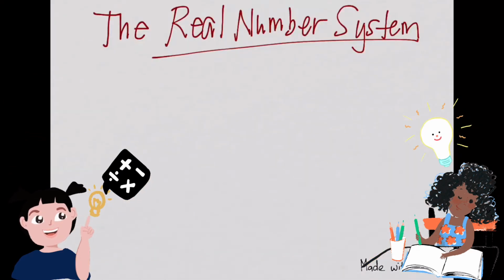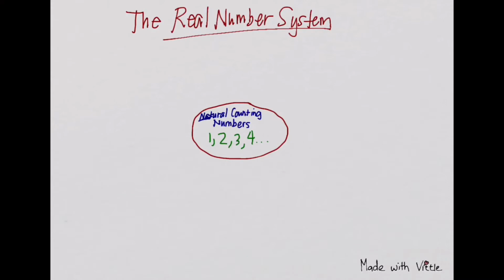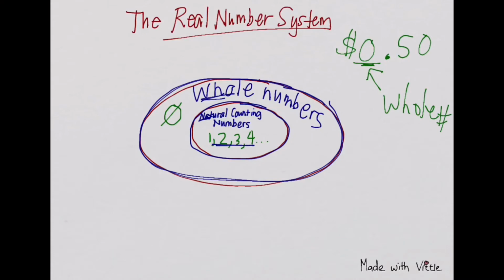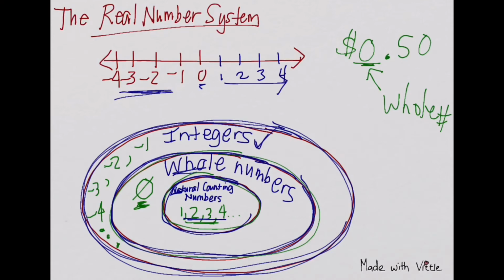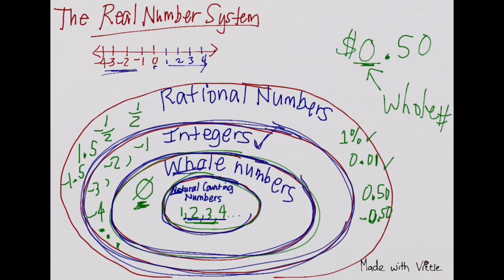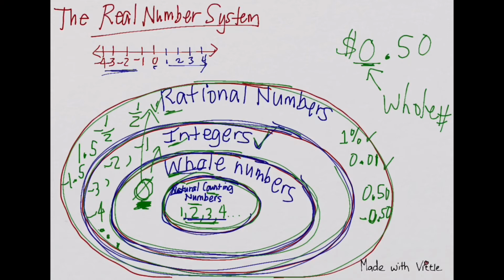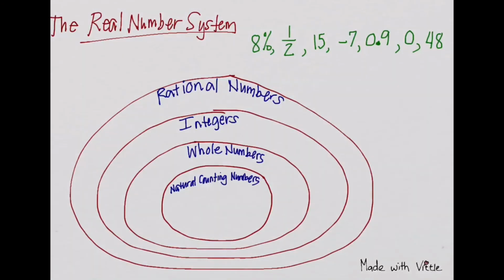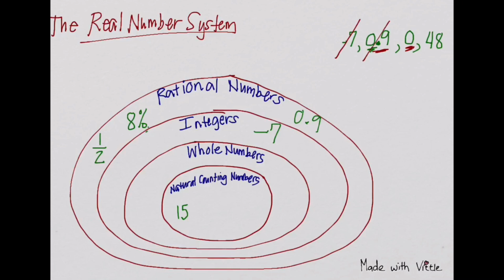Math Homework Help on Real Number System (Focused on Rational Numbers)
Hello, my Students! Here is another Homework Help by your Teacher M. This video is about the Real Number System that is focused on Rational Numbers in 6th grade. The video will help you CLASSIFY all the Rational Numbers with ease. The teaching strategies I used in this video is very much effective with my 6th grade students. I hope that this video could be of assistance not only to my students but also to other students around the world AND to all the other educators like myself.
Thank you so much for being here on my channel! 😊🍎
God Bless and stay safe y’all‼️😷😉❤️📚🍎